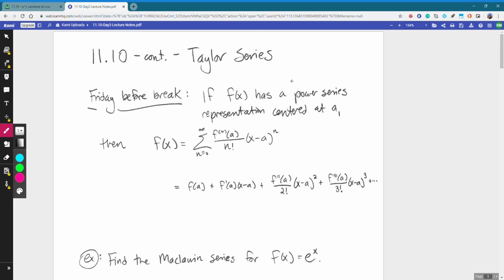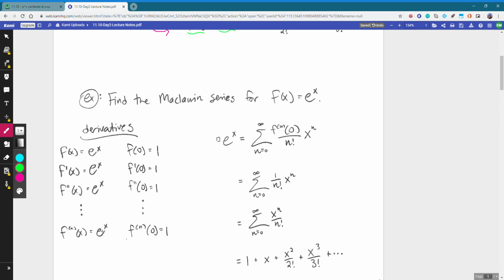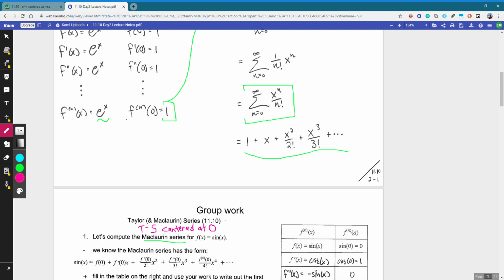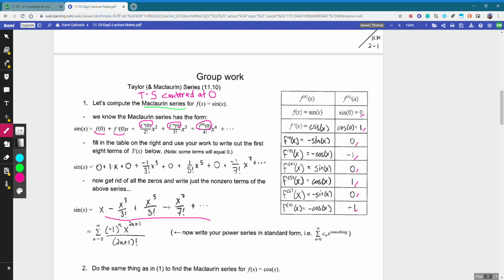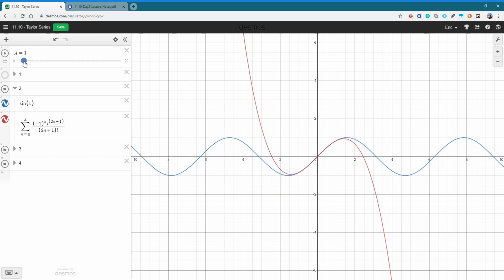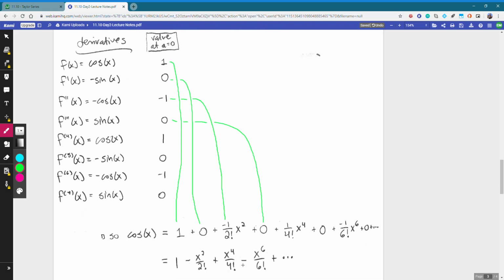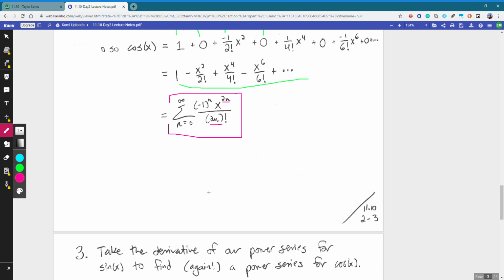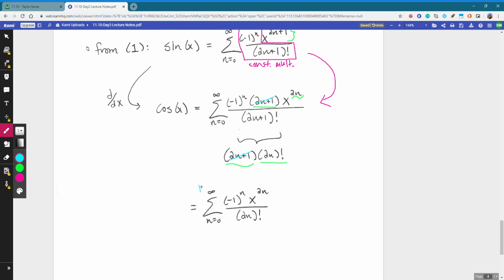C2, 3/30: Section 11.10 - Taylor series for sine and cosine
We find the Maclaurin series for both sin(x) and cos(x).

Have questions? Post them on Piazza!